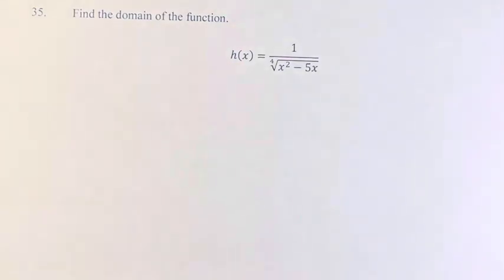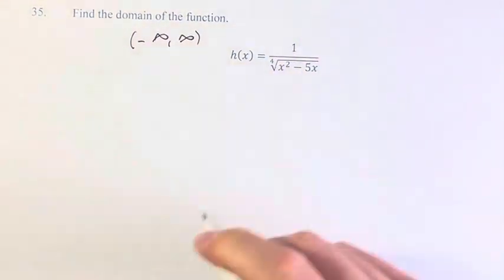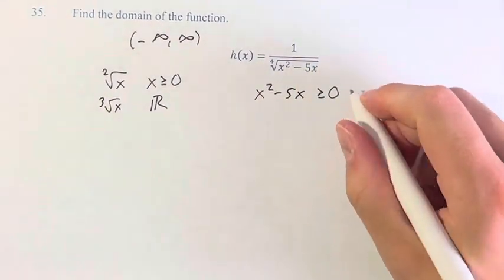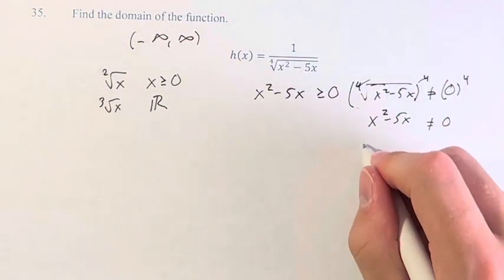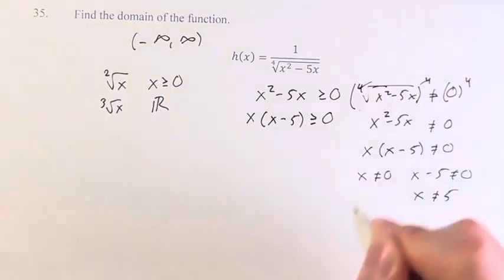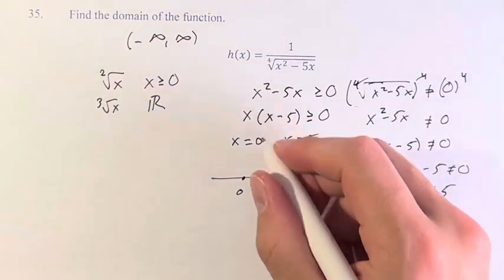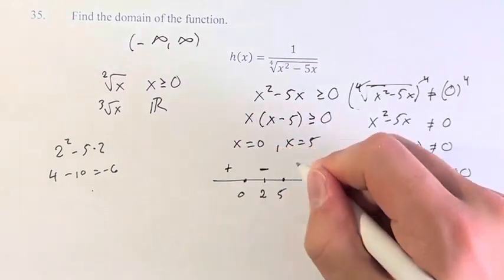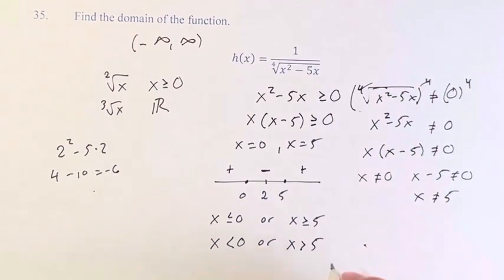35. Find the domain of the function. h(x)=1/∜(x^2-5x)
35. Find the domain of the function.

h(x)=1/∜(x^2-5x)